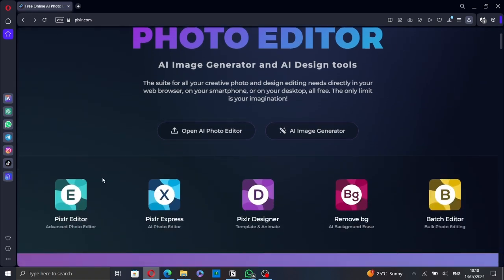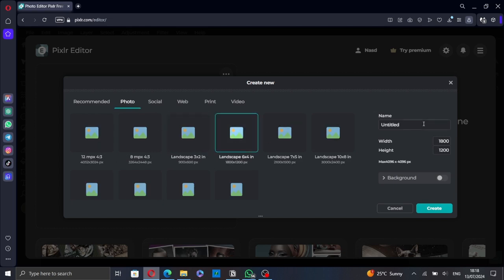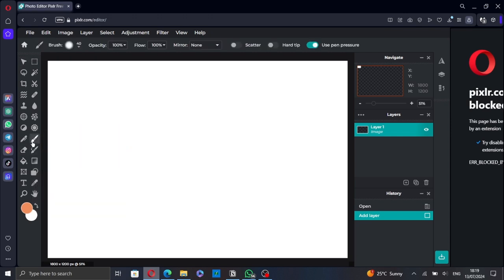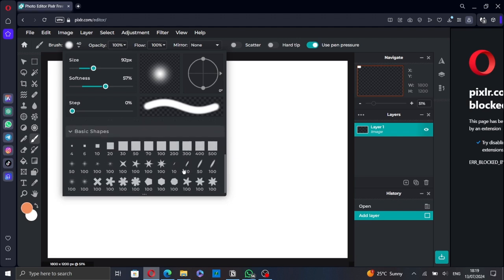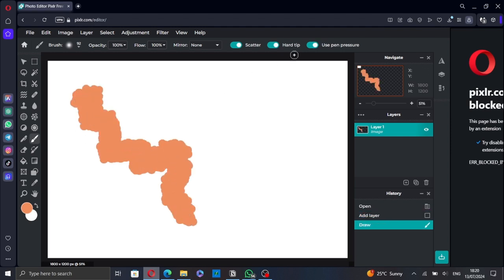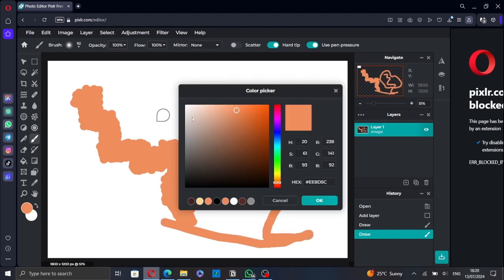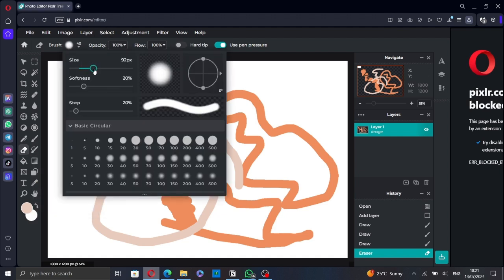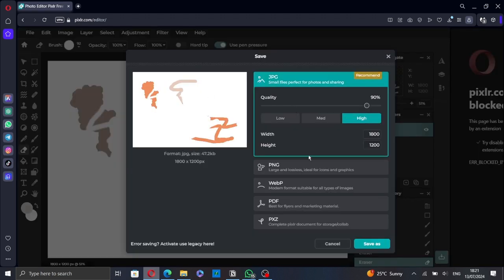How To Draw In Pixlr Tutorial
Today we talk about draw in pixlr,pixlr,pixlr tutorial,pixlr editor tutorial